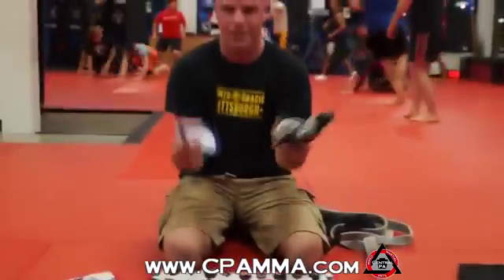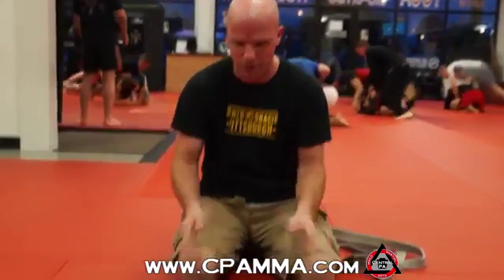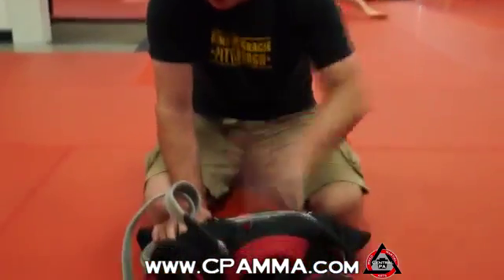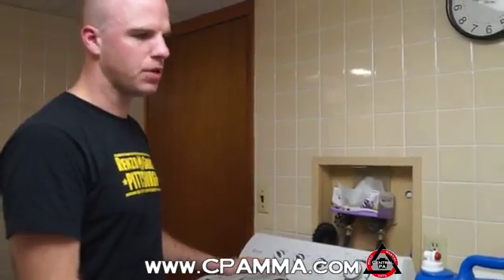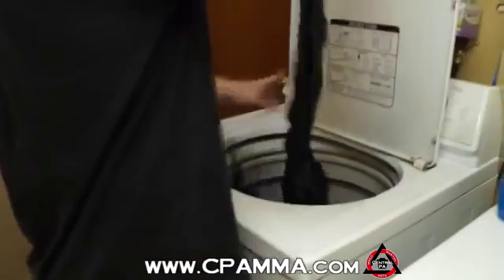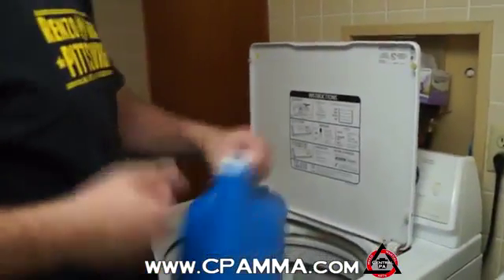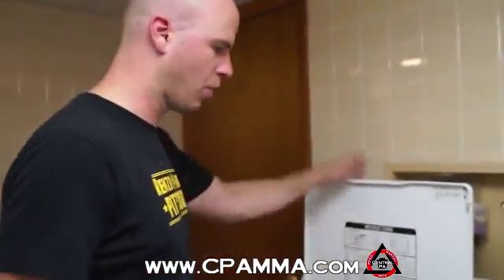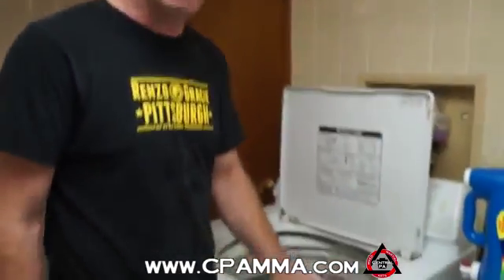How to wash your Gi